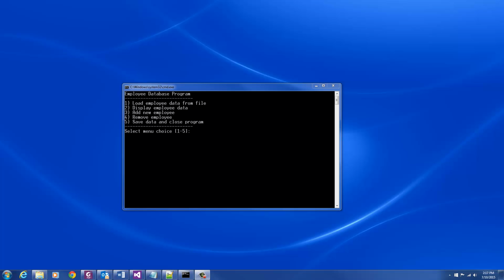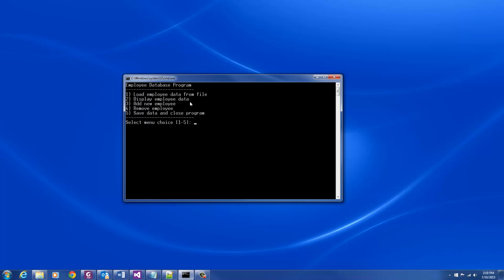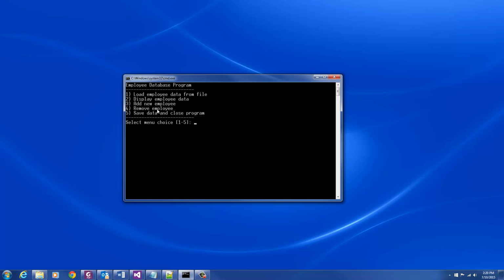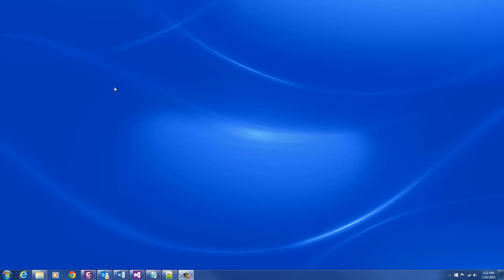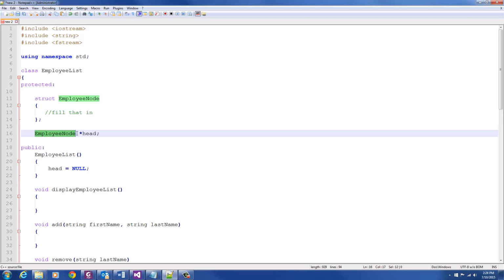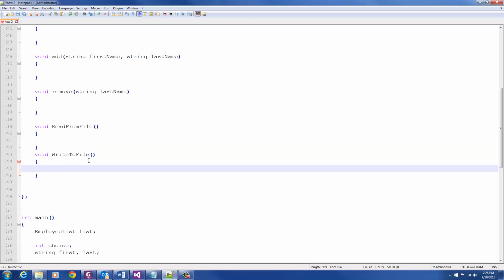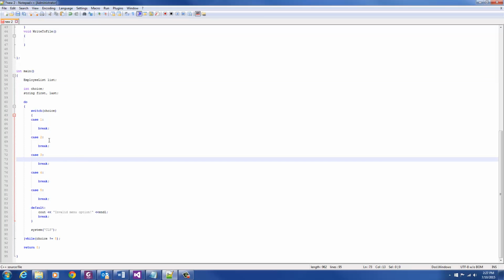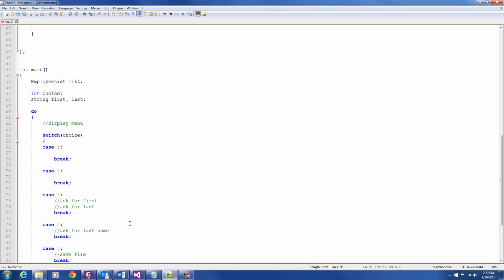Link Lists: Employee Data Application